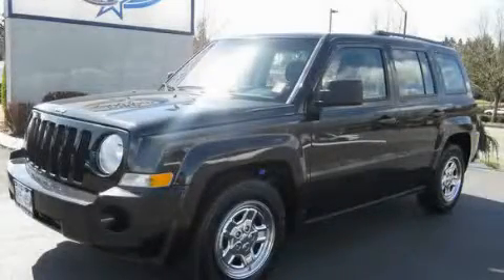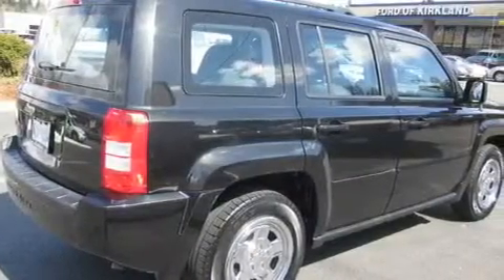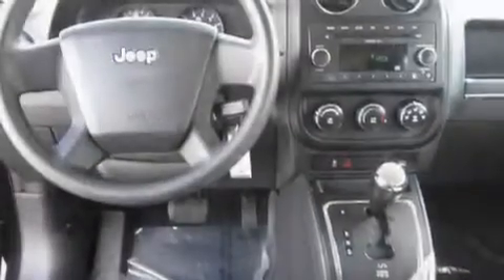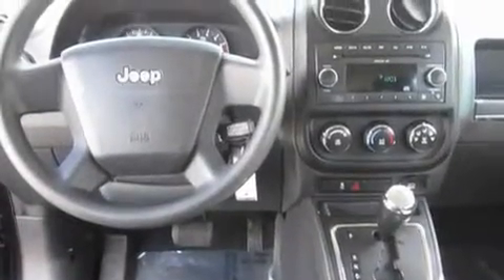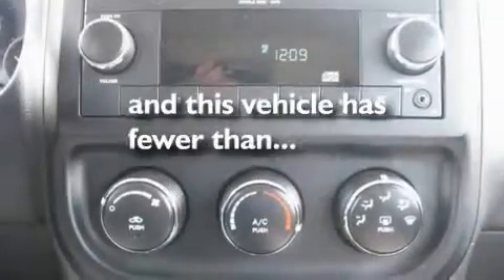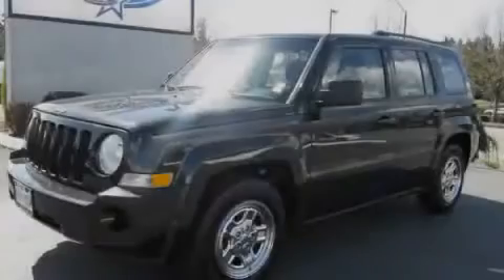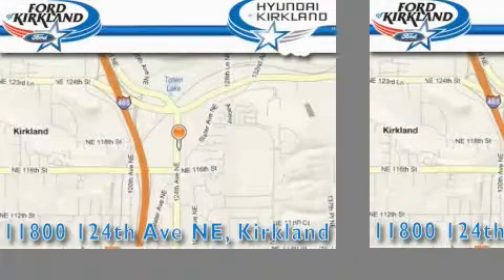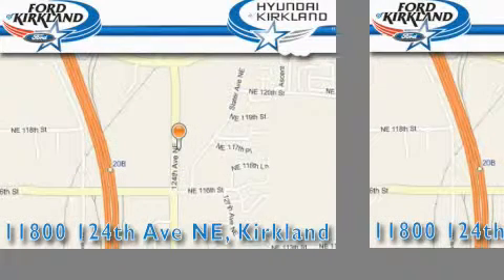2010 Jeep Patriot Redmond WA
Year : 2010

 Make : Jeep

 Model : Patriot

 Engine : 2.4L L4 DOHC 16V

 Trans . : Automatic

 Exterior : Black

 Miles : 30,586

 Interior : Black

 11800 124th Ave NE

 2010 Jeep Patriot Kirkland WA